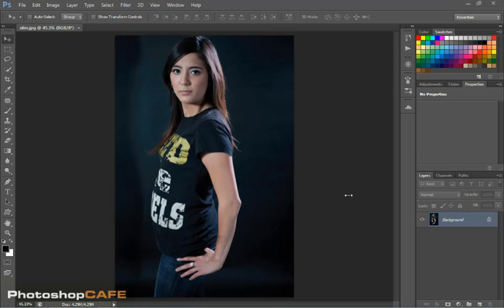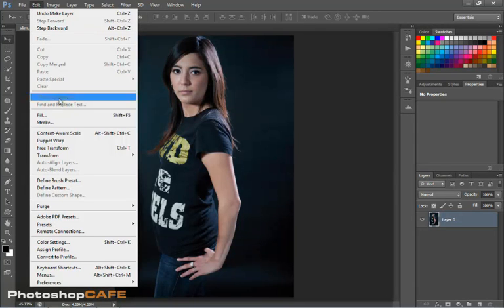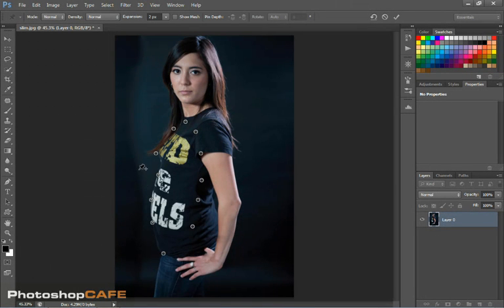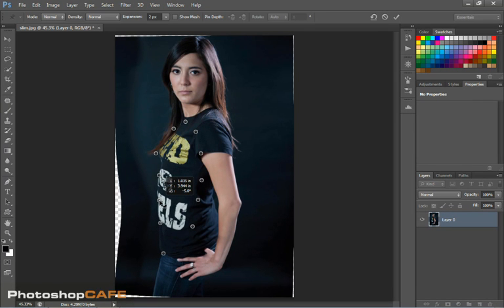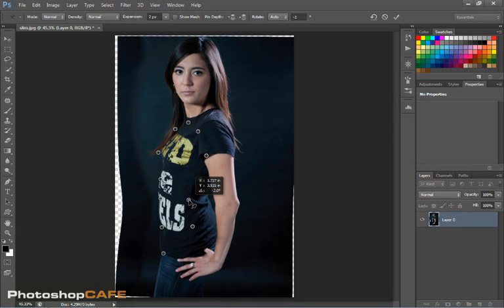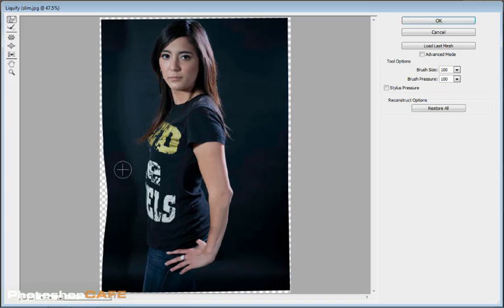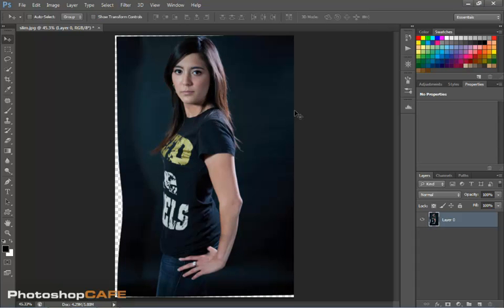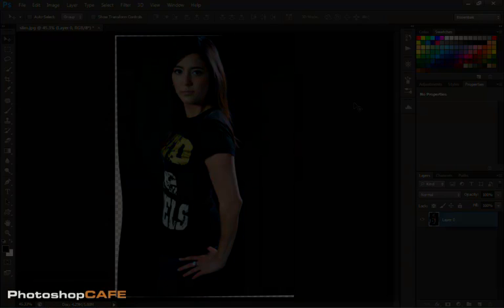How to Reshape a body and remove fat in Photoshop. Retouching Tutorial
Learn how to reduce fat, sculpt bodies and change body shape in Photoshop. In this tutorial, Colin Smith shows you how to use the puppet warp tool. This is a lesson from the best-selling Photoshop training, Photoshop CS6 for Digital Photographers